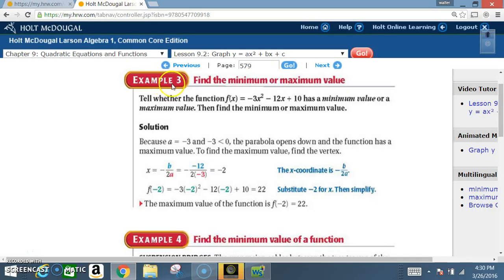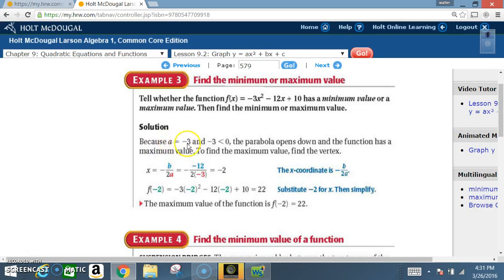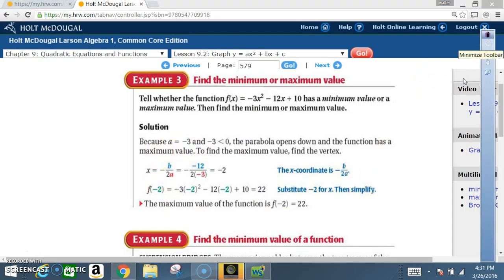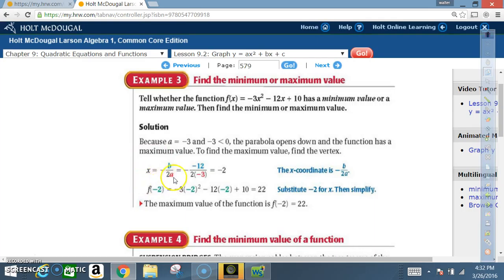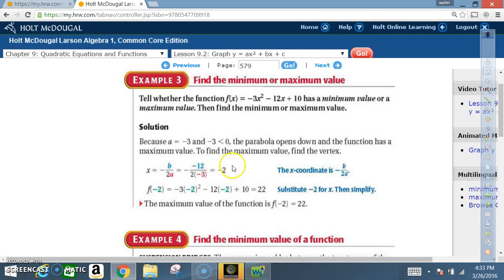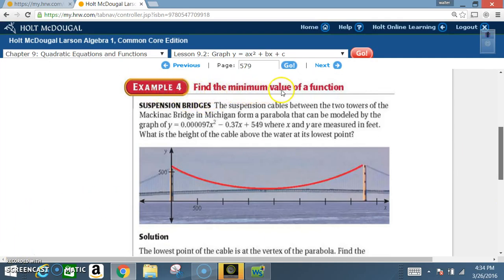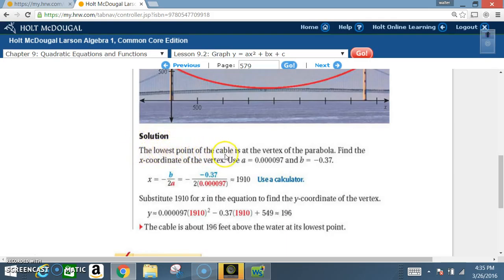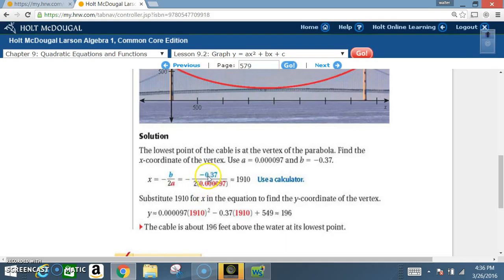9 2 PART2 EX 3,4 GRAPH Y=AX^2+BX+C